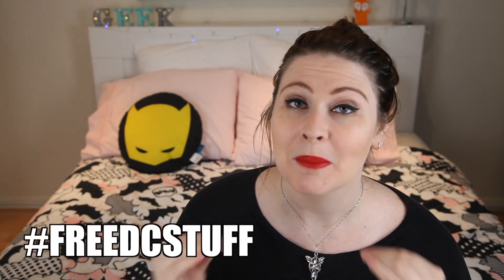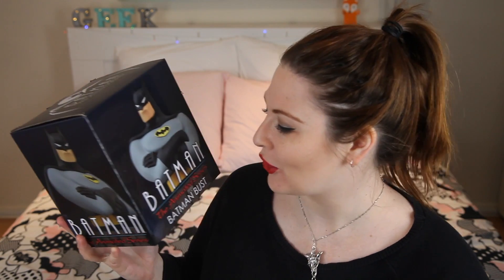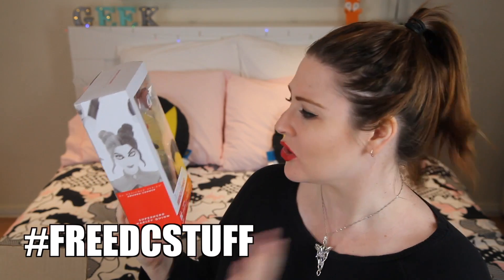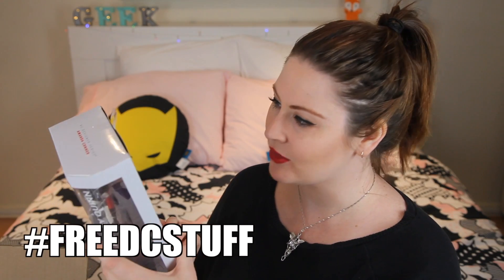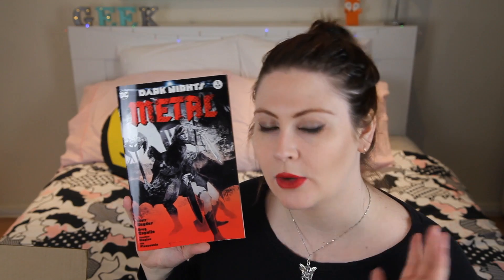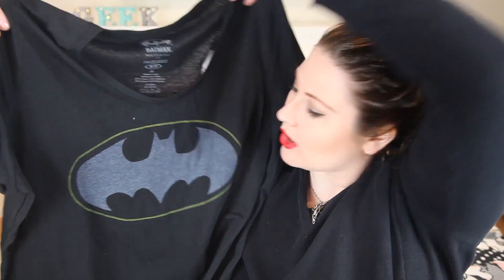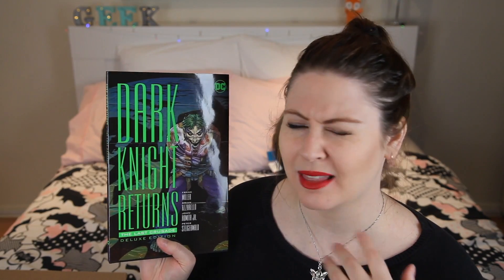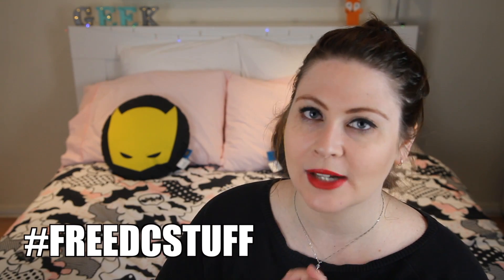Celebrate Batman Day Fan Week with Kim from Geekerella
In Celebration of Batman Day on September 23rd and Harley Quinn's 25th Anniversary our DC Verified Fans Got to Unbox a one-of-a-kind box of DC goodies.

Tell us  how you plan to celebrate Batman Day this year in the comments below?